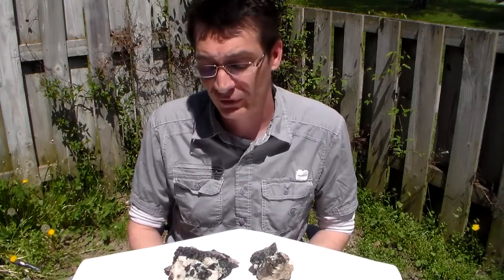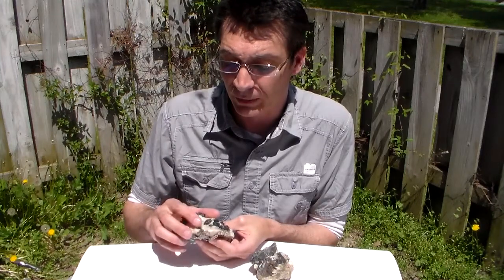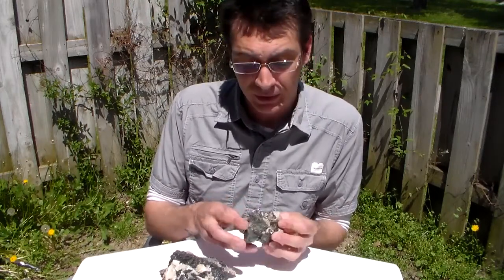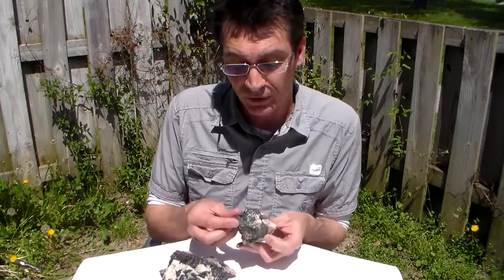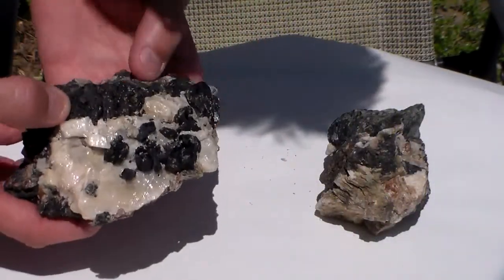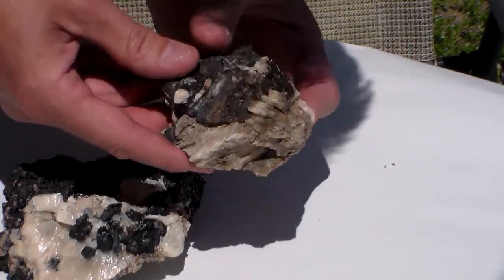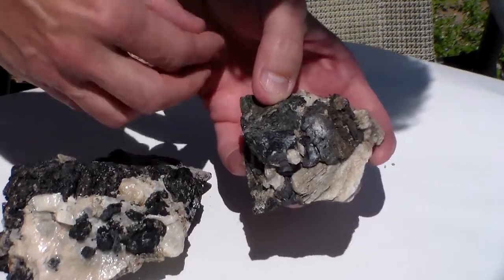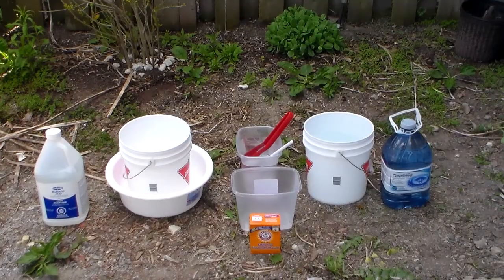Removing Calcite from Mineral Specimens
How to remove Calcite from your mineral specimens.